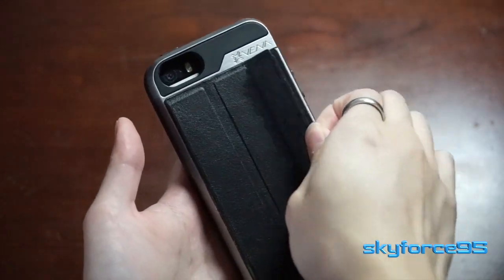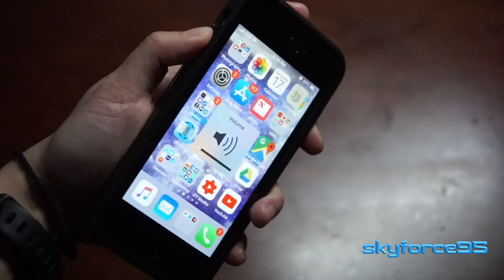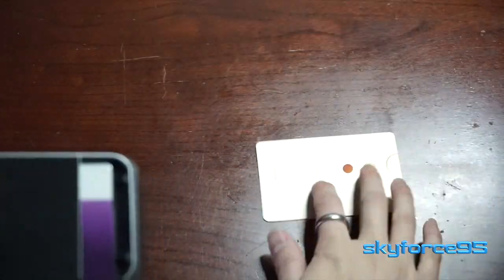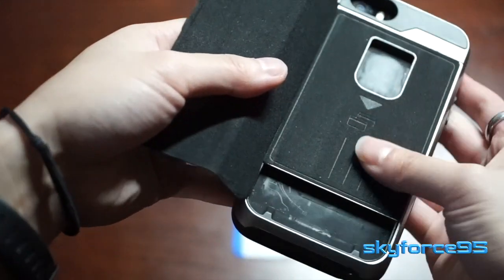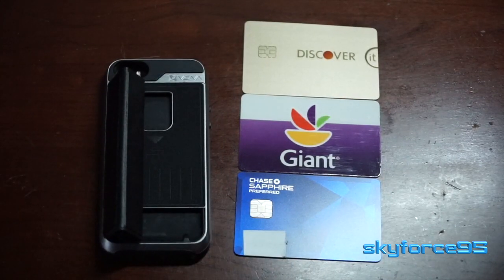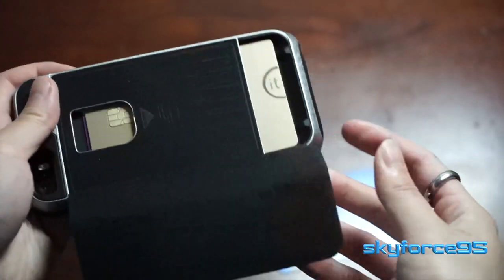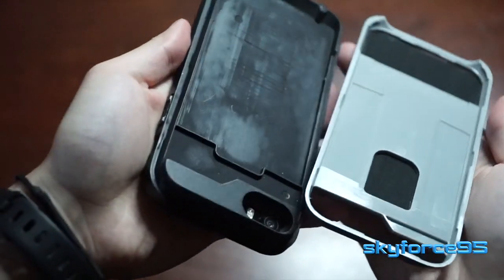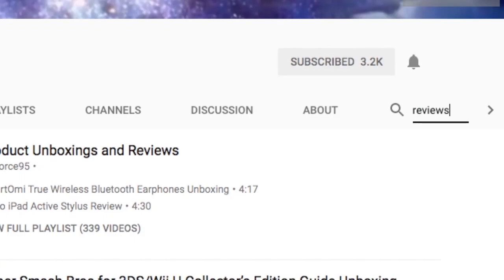Vena vCommute iPhone SE Wallet Case Review